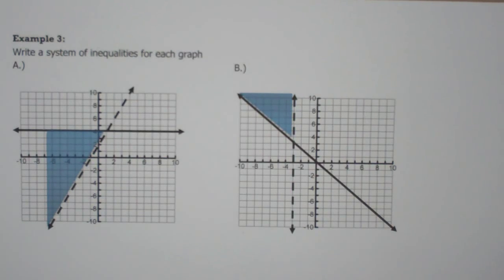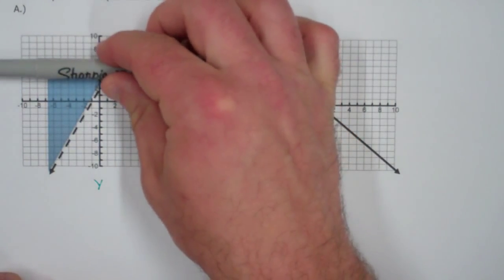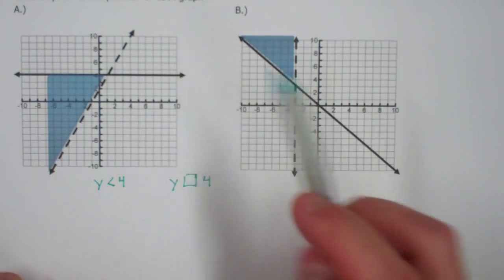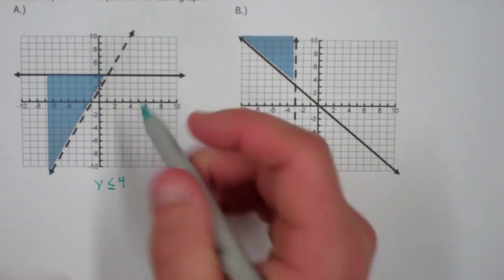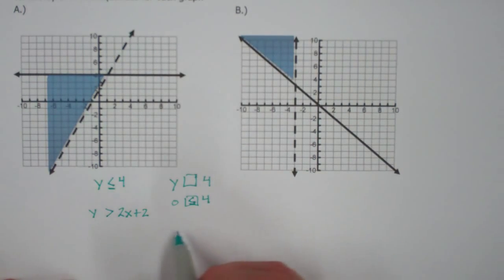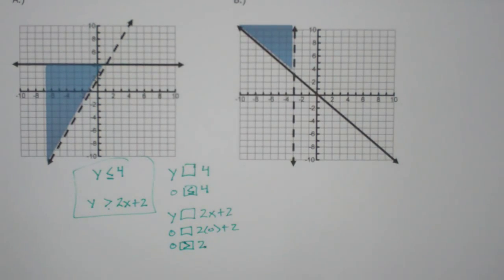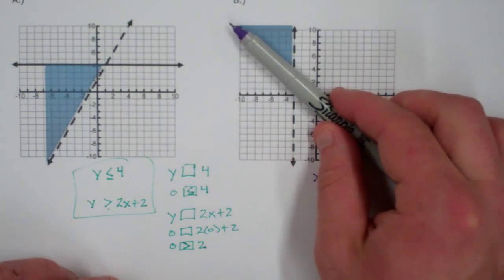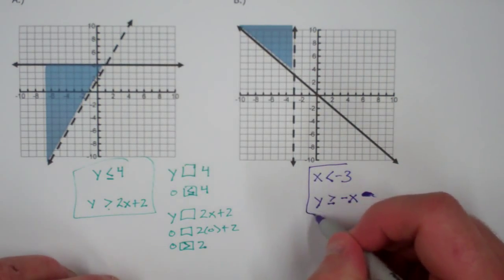7 6A Example 3